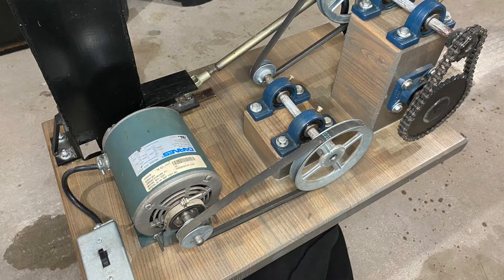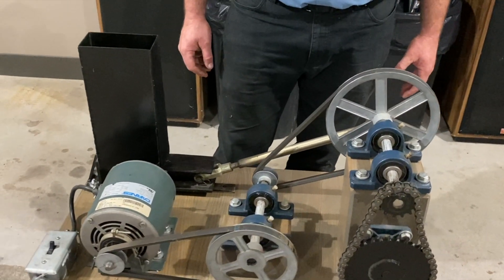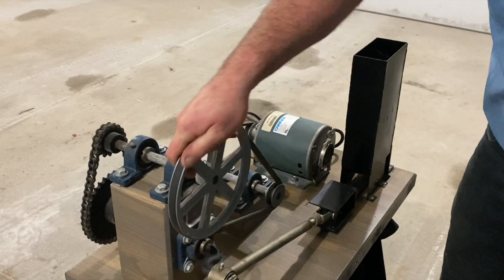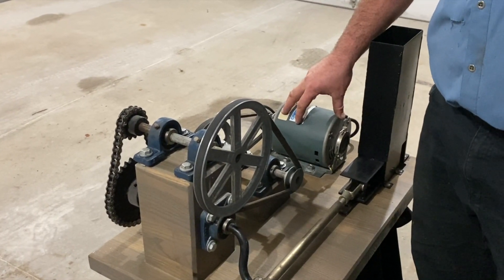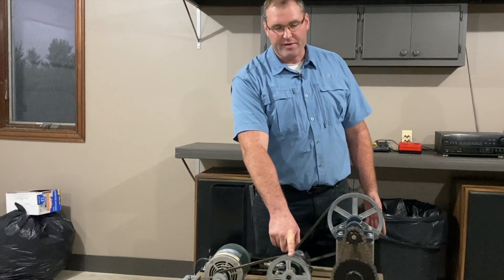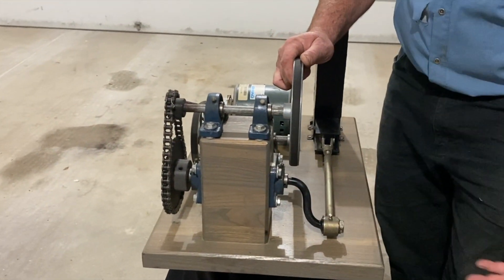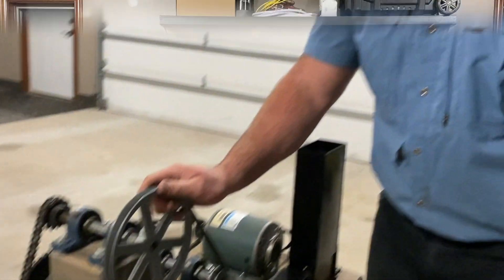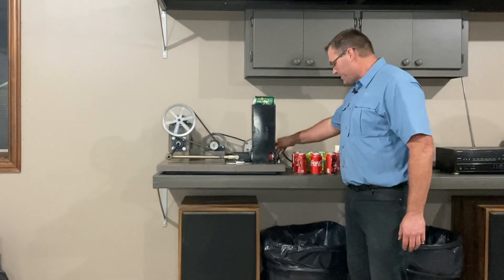Automatic Electric Can Crusher - DIY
This video includes the more complete details related to the building of an electric can crusher.  The device was completed as a high school physics project in 2018 with my oldest daughter.  The can crusher is run by an electric motor and a series of belts and a chain all leading up to a plunger that crushes aluminum cans at a rate of 52 cans per minute.